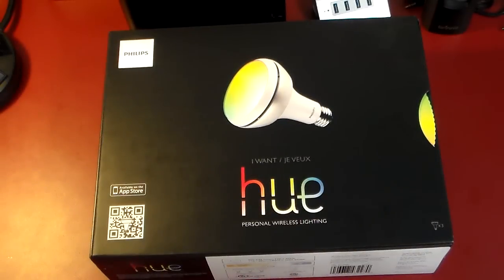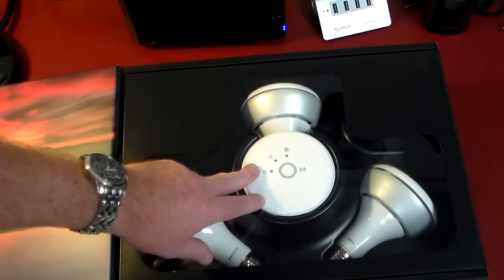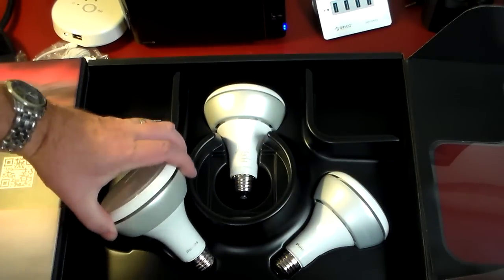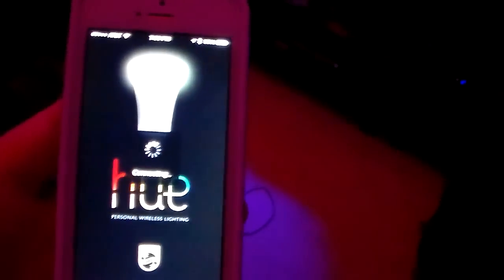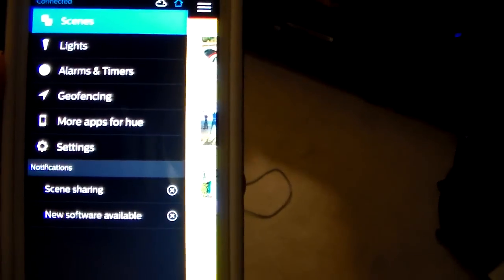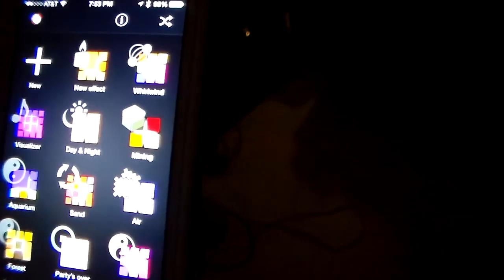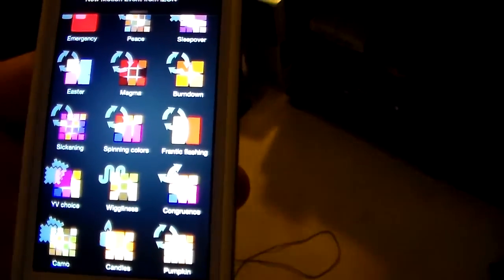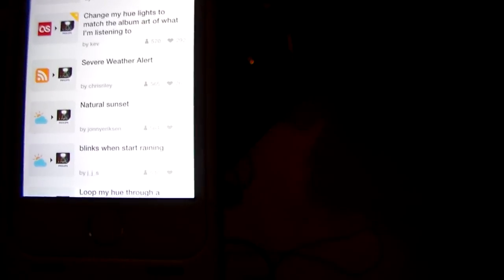Philip's Hue Lights and Hub Demo Starter KIT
The Hue light starter kit with three bulbs and hub bring endless possibilities to your room lighting. Lots of apps, IFTTT support and more covered in this review. Cater your lighting to your mood, and music to help set the scene you want.